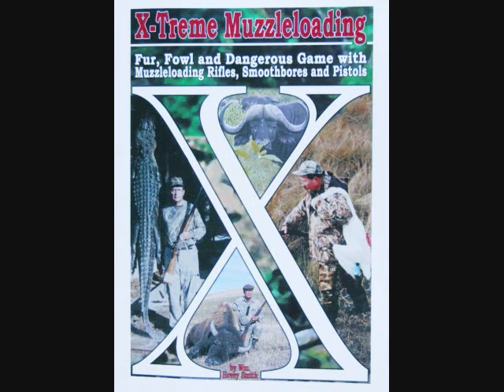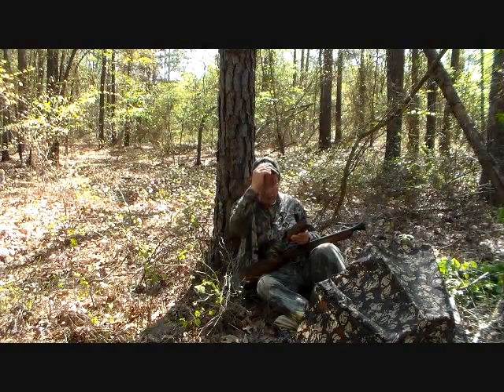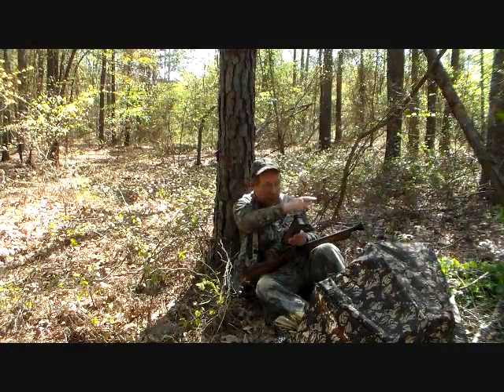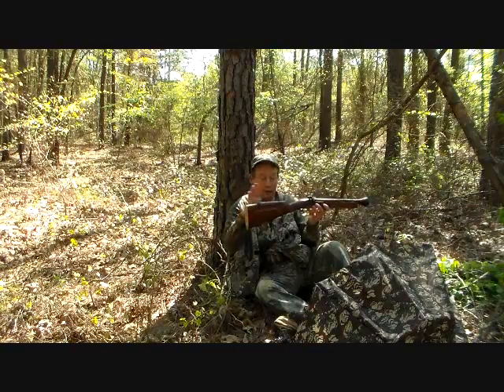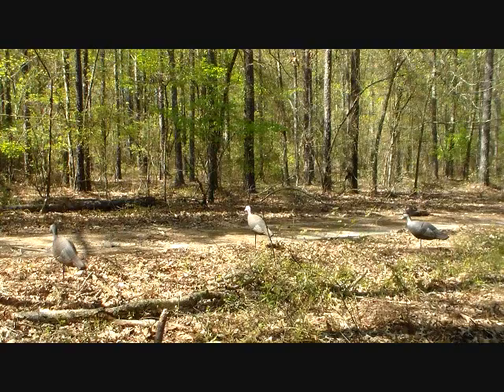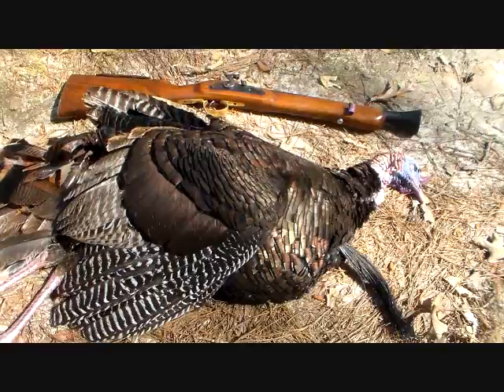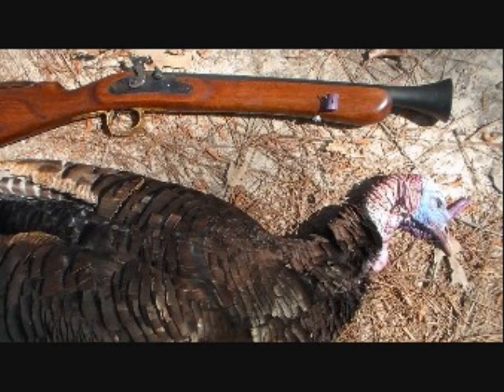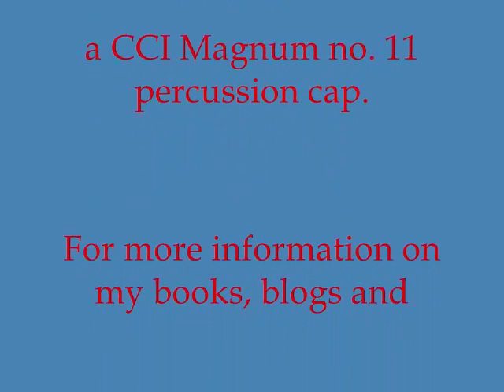Blunderbuss Turkey Success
Young Blunderbuss, which was built from a Sportsman's Guide kit, takes its first turkey at 25 yards using  Hodgdon's TripleSeven powder and 1-ounce of shot.